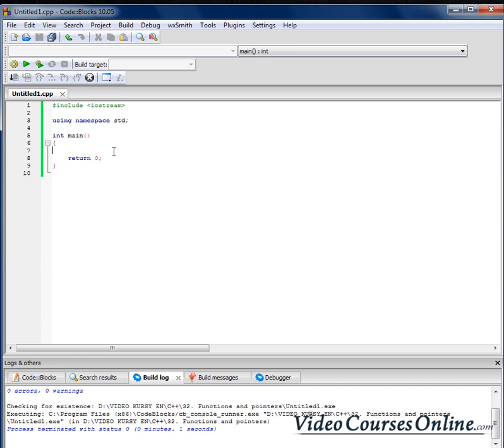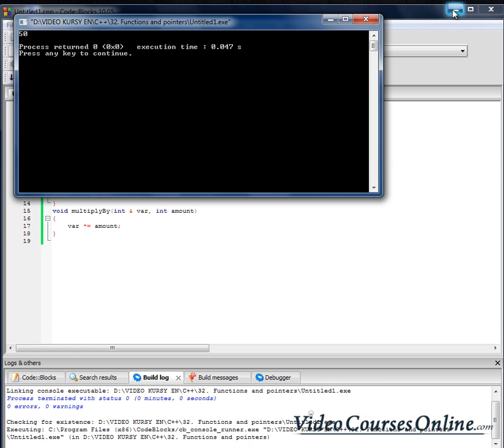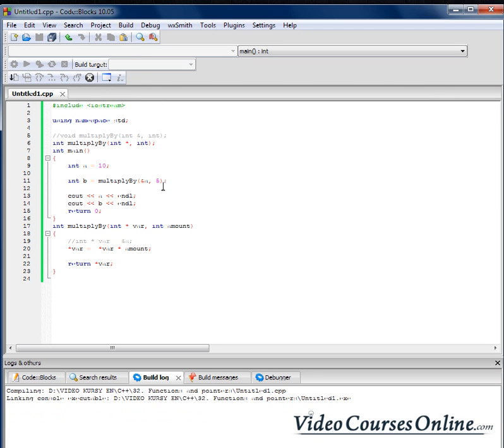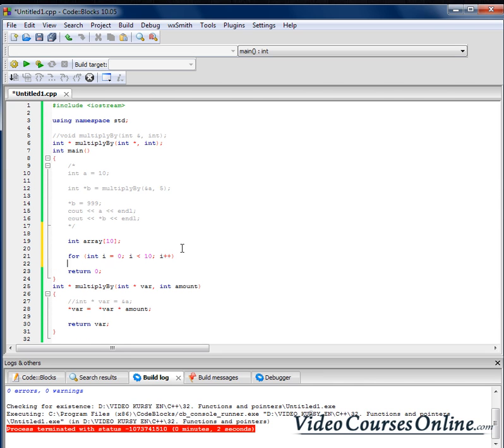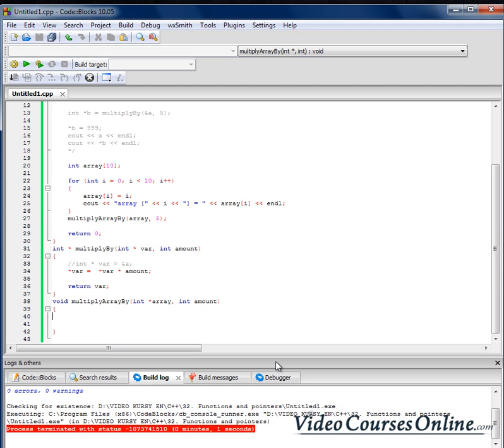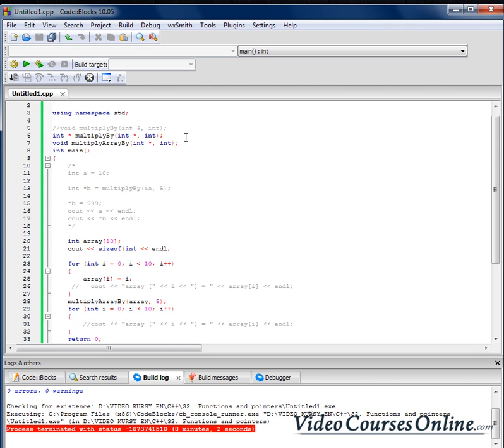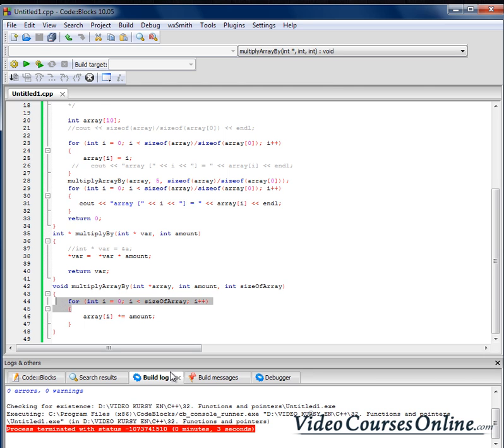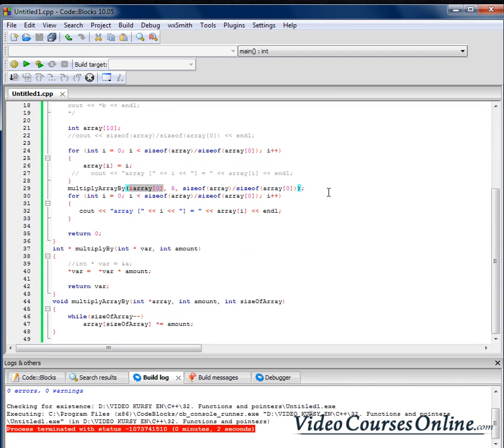C++ Fundamental - Functions and pointers